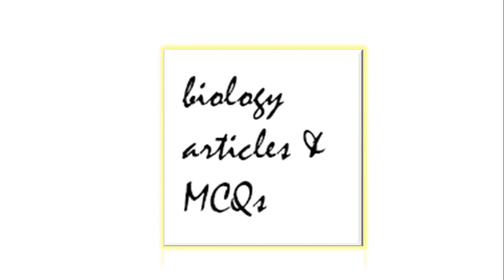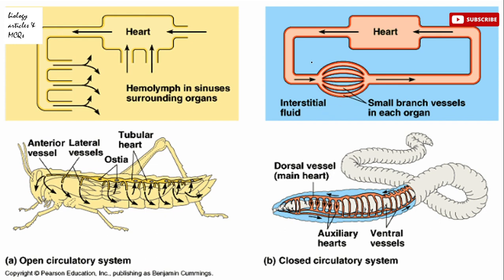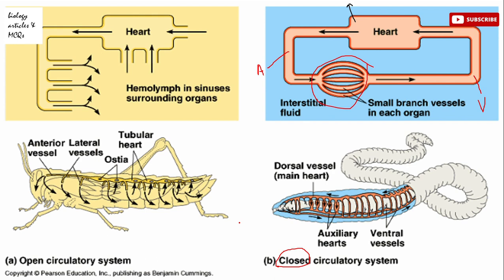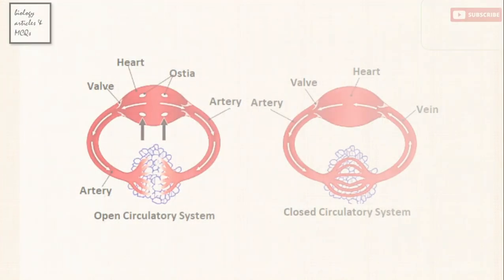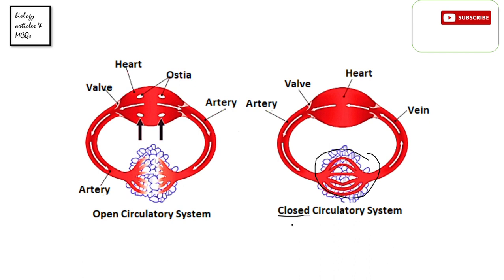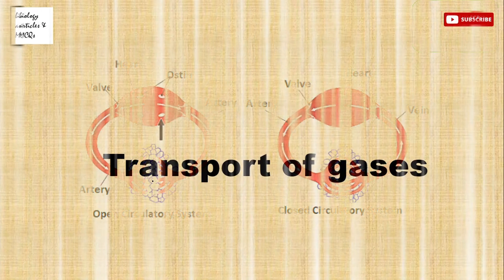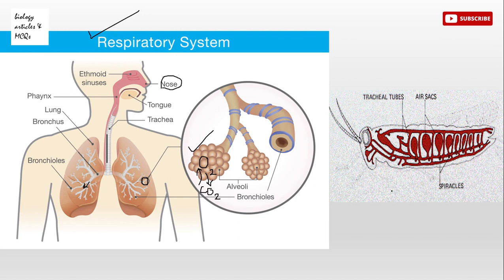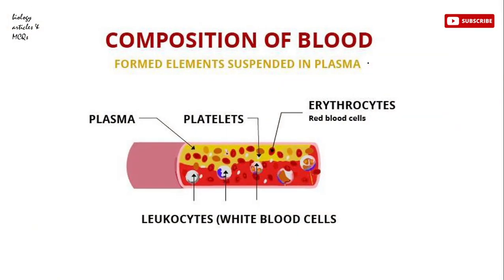Comparison between open and closed circulatory system || BIOLOGY ARTICLES AND MCQS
Learn the major differences between open and closed circulatory system .